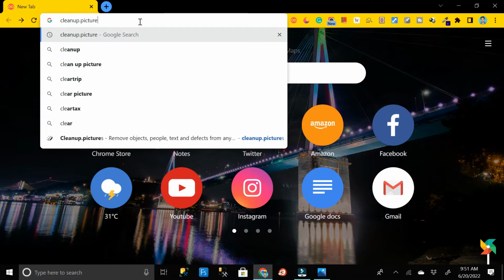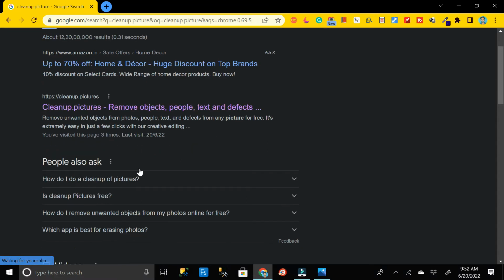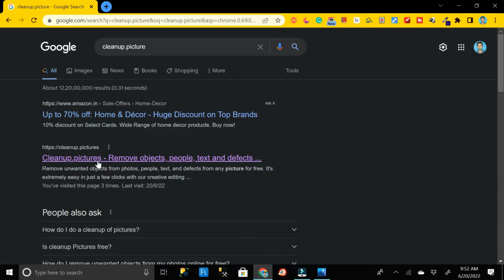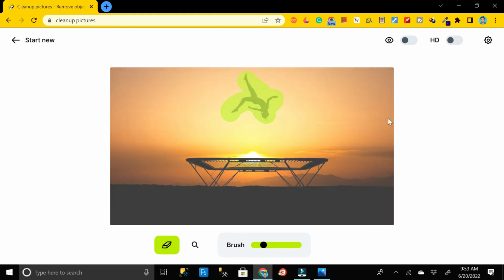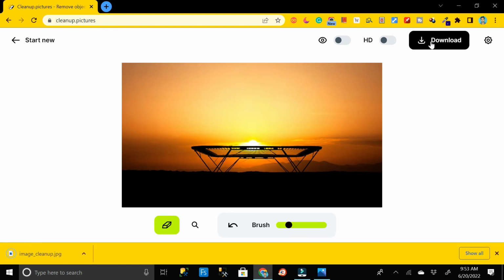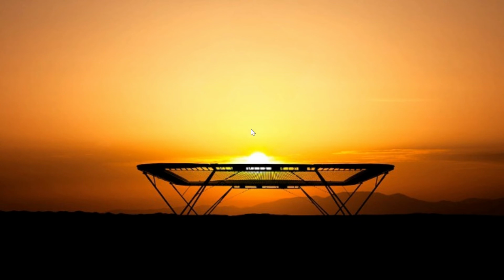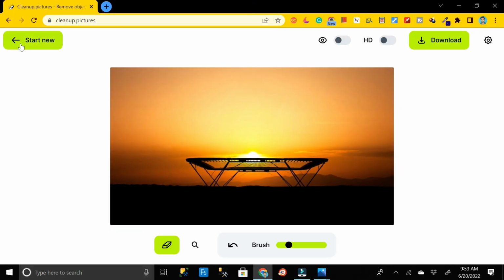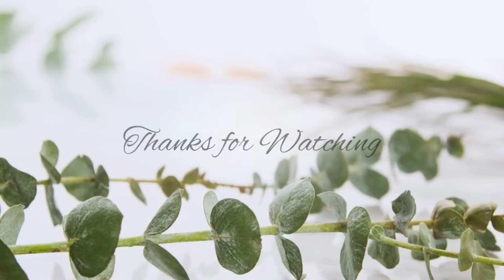How To Remove Any Object From An Image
Hey Everyone
So today in this video we are going to learn about how we can Remove Any Object From An Image Just in 2 min ( Online ).

"Milestone Creator"